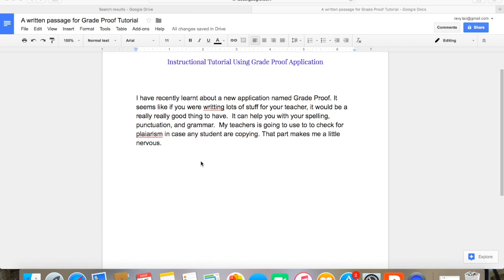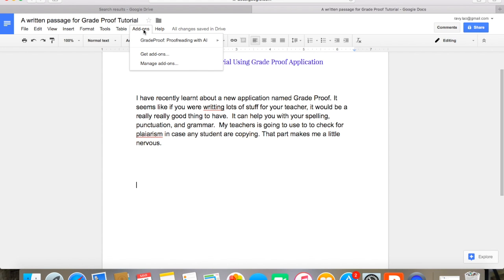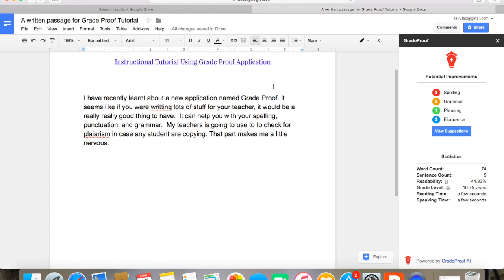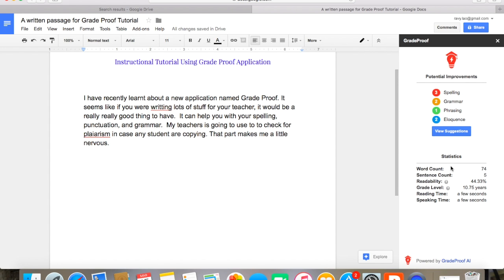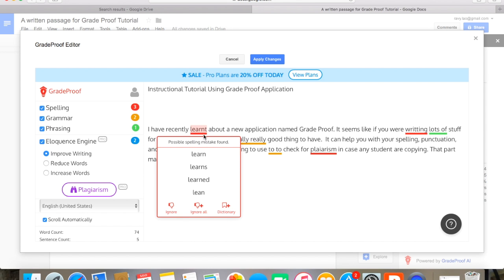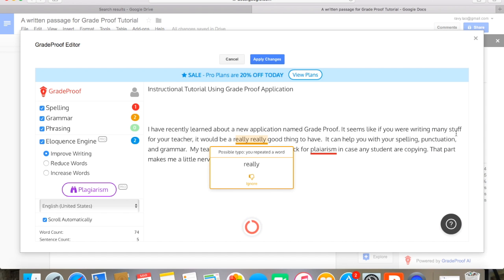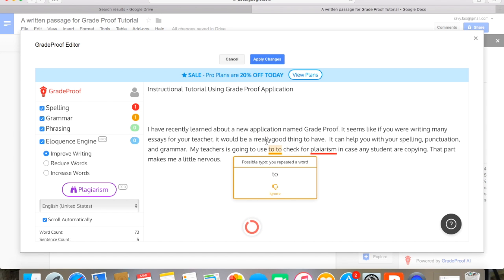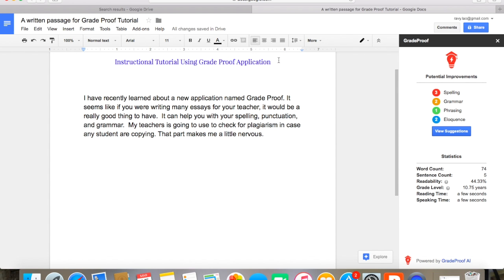Instructional Tutorial Video 1